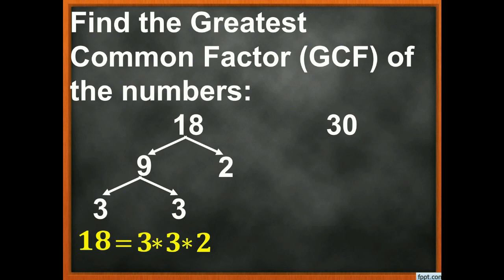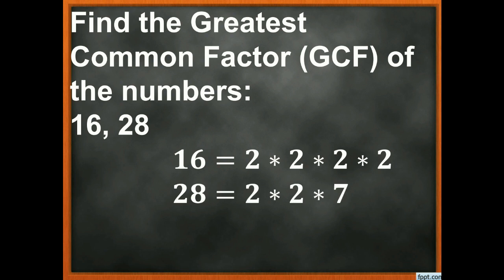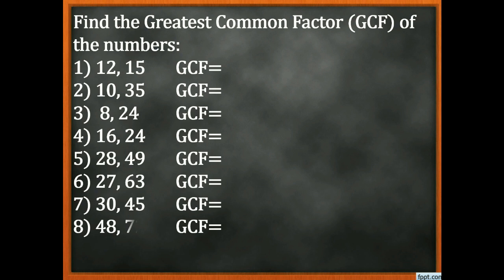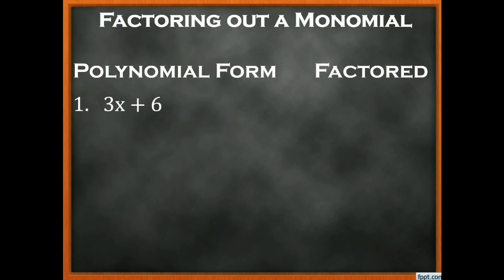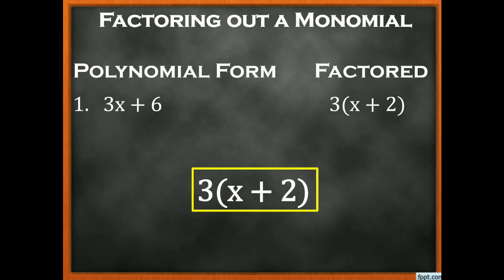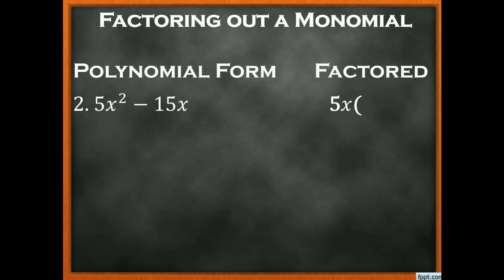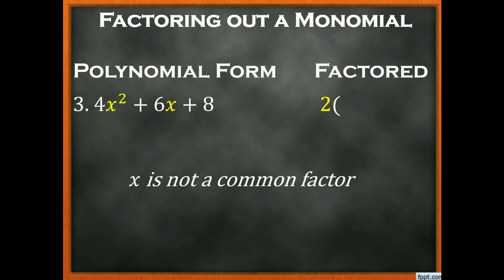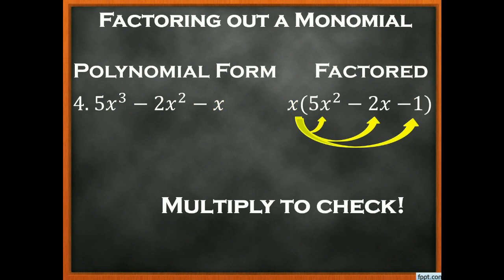Factoring Polynomials with Common Monomial Factor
This video will help you factor polynomials with a common monomial factor. It also includes a review on how to get the Greatest Common Factor (GCF) of the numbers just in case you forgot how to get it ;)
To factor polynomials with a common monomial factor:
1. Determine the GCF of all terms in the polynomial
2. Write each term as the product of the GCF and another factor
3. Use the distributive property to factor out the GCF.

You can send a direct message to my accounts listed below for the soft copy of my PowerPoint.